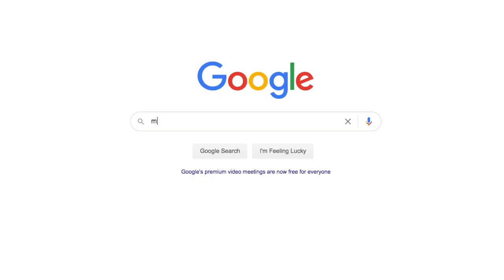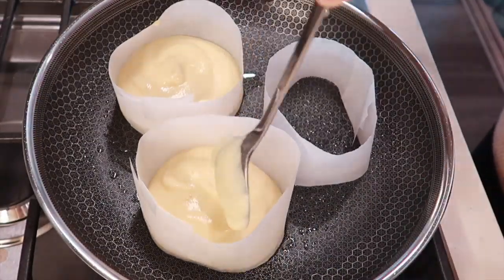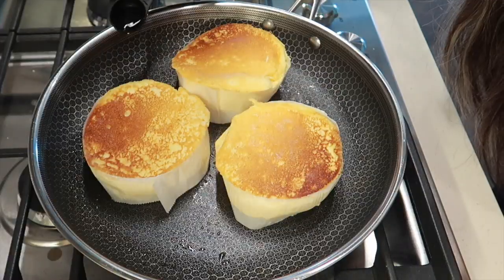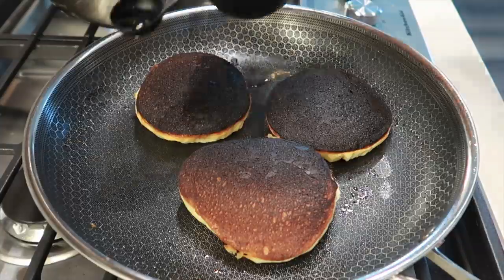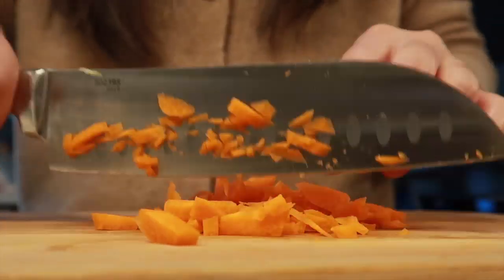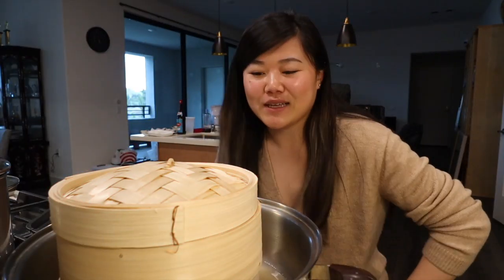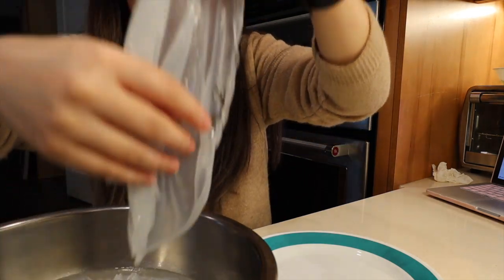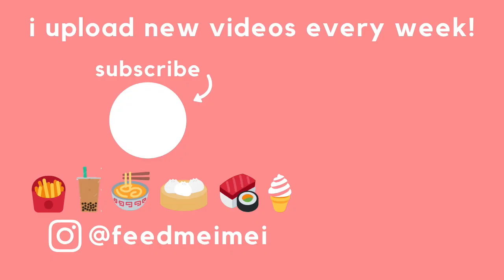Surprising My Mom By Making Her Favorite Foods! Soufflé Pancakes, Siu Mai, Banh Cuon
In today's video, we are surprising my mom by making her favorite foods! It was Mother's Day recently, so I decided to cook for her to show my appreciation. I have not cooked in 3 years so this was a challenge forsure. Hope you enjoy!

RECIPES:
Soufflé Pancakes
Ingredients:
    - 3 eggs
    - 4 tbsp flour
    - 1/2 tsp baking powder
    - 1 tsp vanilla extract
    - 2 tbsp milk
    - 3 tbsp sugar
Instructions:
1. separate eggs
2. whisk egg yolks
3. add 2 tbsp milk
4. mix well
5. add 1 tsp vanilla extract
6. mix well
7. sift flour and baking powder into mixture
8. mix evenly using whisk until no flour clumps
9. beat egg whites
10. add sugar slowly in 3 parts
11. add 1/3 meringue to yolk mixture, mix quickly
12. fold in next 1/3 meringue, then repeat
13. put oil/cooking spray
14. put parchment paper molds and fill with batter
15. put 1tbsp water & cover
16. cook for 3-4 min
17. flip and add 1tbsp water & cover
18. cook for 3-4 min

Siu Mai
Ingredients:
    - wonton wrappers
    - 1 lb ground pork
    - 1/2 lb shrimp, peeled and deveined
    - 2.5 tsp sugar
    - 1 tsp soy sauce
    - 3/4 tsp salt
    - 2 tbsp diced green onion
    - carrot (optional)
Instructions:
1. mix pork, salt, soy sauce, sugar with a spoon or hands until it becomes pasty
2. add mushrooms, shrimp and green onions and mix
3. fill wontons (watch video)
4. use butter knife to smear more filling in to fill full wonton
5. place on work surface and push down to flatten base and use fingers to shape into a round
6. line bamboo steamer with paper
7. place siu mai inside
8. bring water to simmer over medium high heat
9. put bamboo steamer inside
10. steam for 8 minutes
11. remove steamer from pan
12. remove lid and place carrot in the middle of each dumpling

Banh Cuon
Ingredients:
    - rice paper sheets
    - 1 lb ground pork
    - 1/2 onion
    - wood ear mushroom
    - cha lua (Vietnamese ham)
    - basil
    - fish sauce
Instructions:
1. soak rice paper sheets in water + a little bit of oil for 20-30 min
2. finely dice onion
3. finely dice wood ear
4. season ground pork with salt and pepper and mix well
5. heat pan over medium heat
6. add pork and wood ear
7. cook until pork has brown while breaking the meat into small pieces
8. add the onions and cook until softened
9. transfer to bowl
10. roll 1-2 spoonfuls of meat into rice paper and roll it up
11. microwave for 90 seconds or steam for 5 min
12. cut rolls into smaller pieces
13. arrange vegetables and Vietnamese ham onto plate
14. serve with fish sauce

EQUIPMENT
All gear
» Canon G7X (small vlogging camera)
» Canon M50 (bigger vlogging camera)
» Rode smartLav+ (lavalier mic compatible with smartphones)
» Rode VideoMicro (small directional mic)
» Rode Wireless Go (wireless mic)
» Rode VideoPro+ (big shotgun mic)
» Joby Gorillapod 3K (flexible vlogging tripod)
» Joby Telepod (small standing tripod)